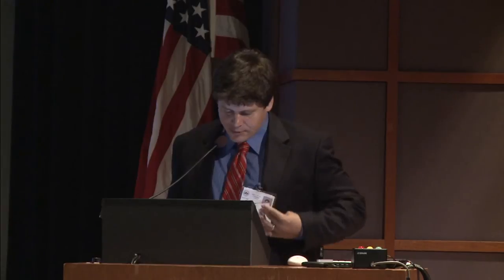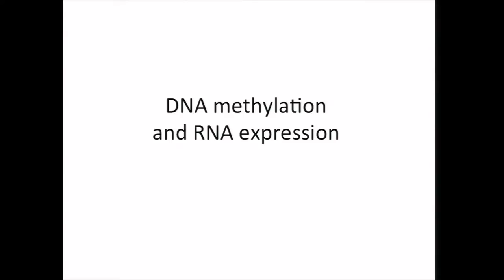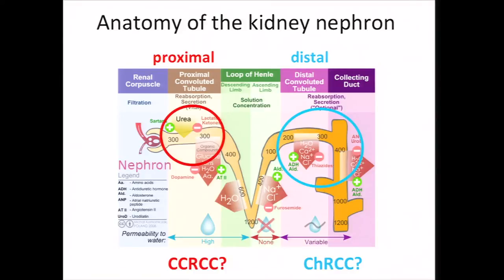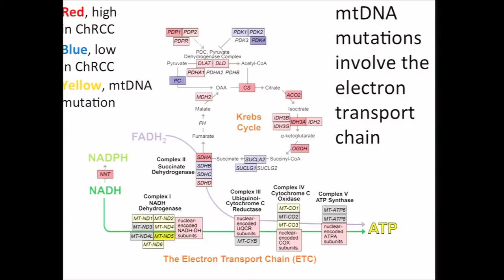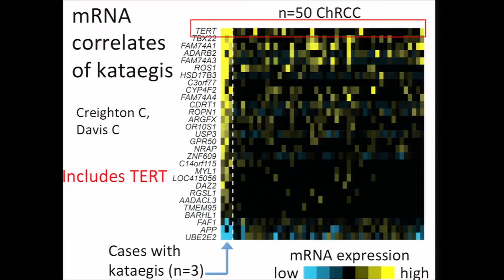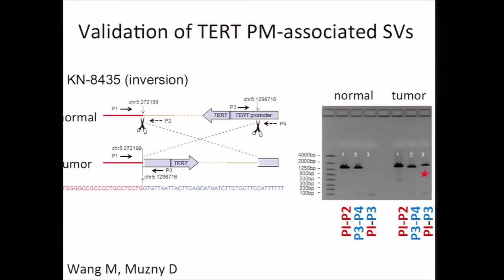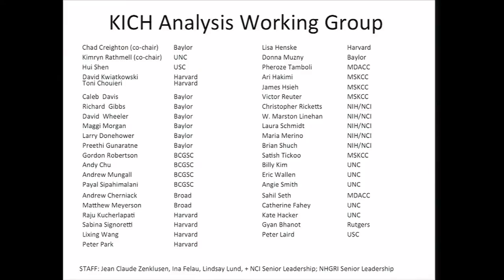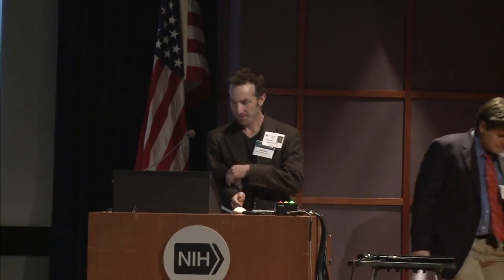Comprehensive Molecular Characterization of Chromophobe Renal Cell Carcinoma - Chad Creighton